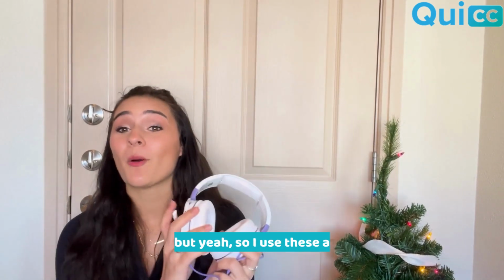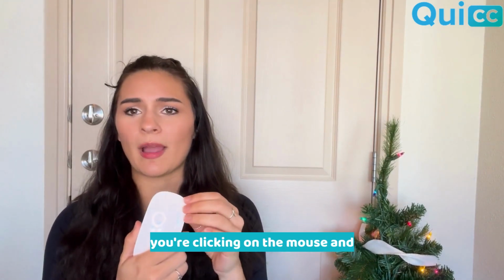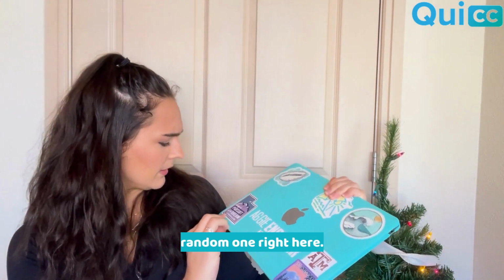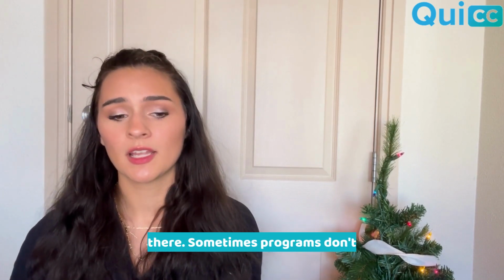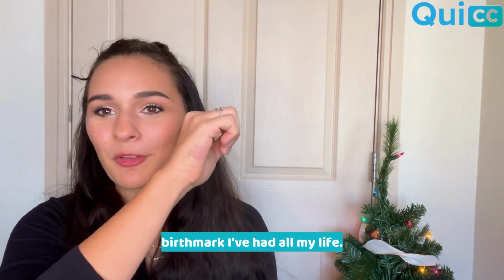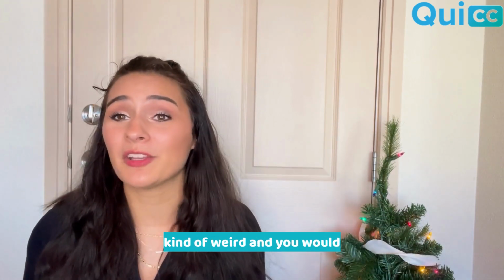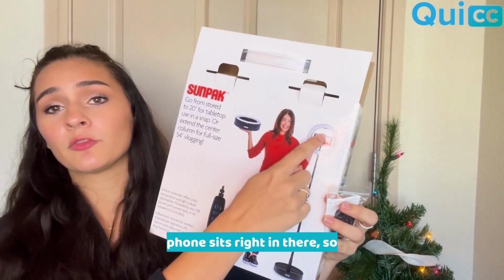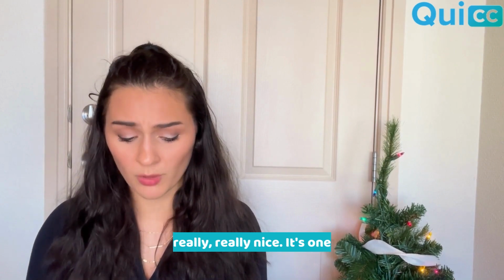What I Use to Make Videos and How You Can Benefit to!